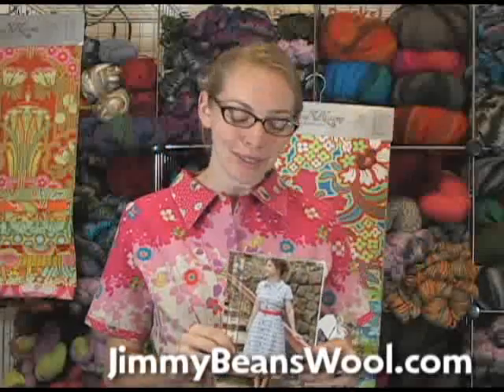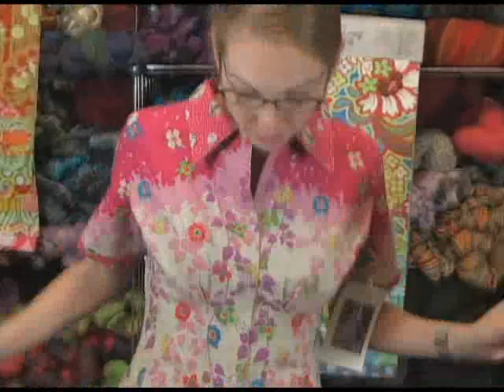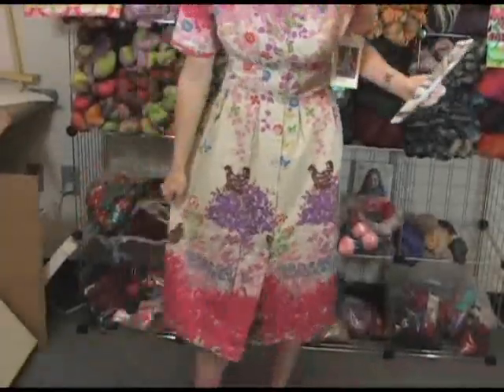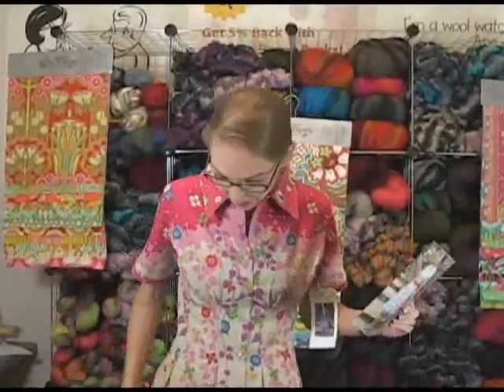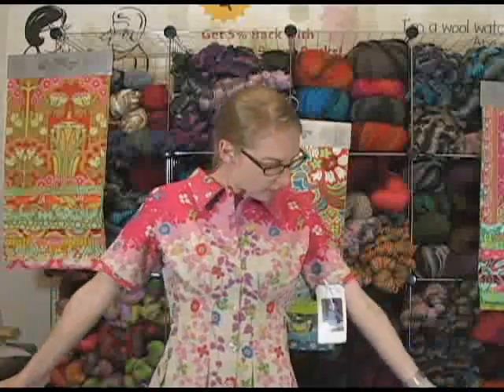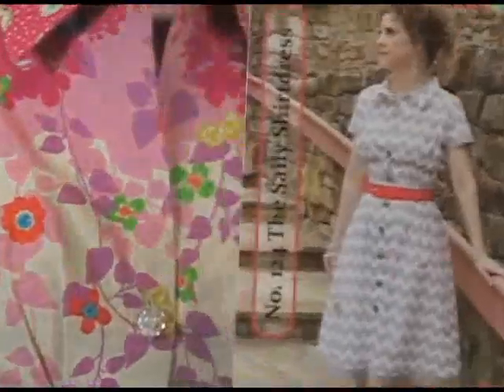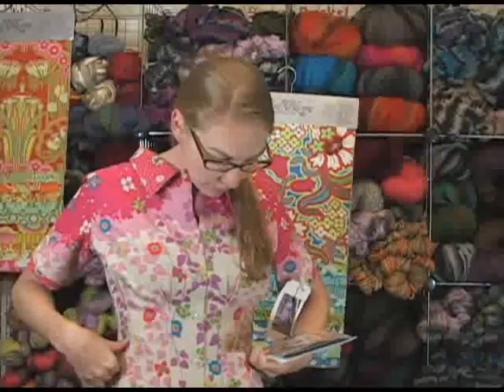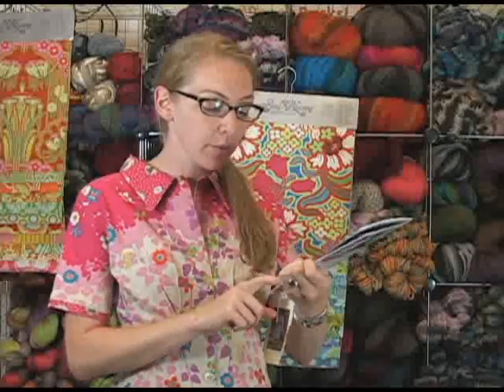Serendipity Studio The Sally Shirtdress Sewing and Quilting Patterns Review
Gina from Jimmy Beans Wool reviews Serendipity Studio The Sally Shirtdress Sewing and Quilting Patterns.  Jimmy Beans Wool is your LYS... online!